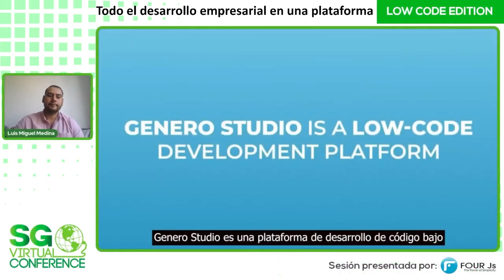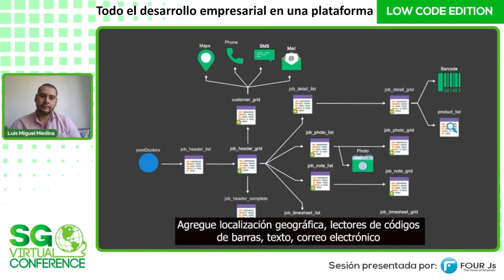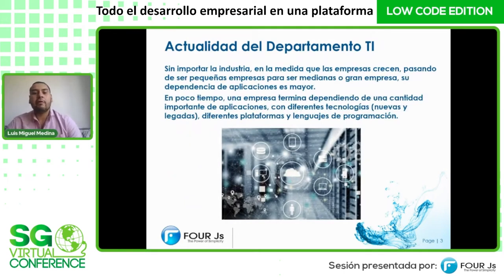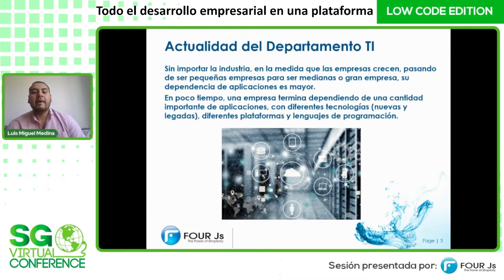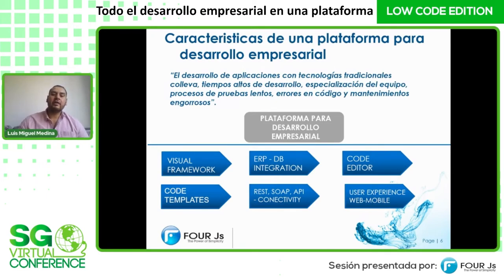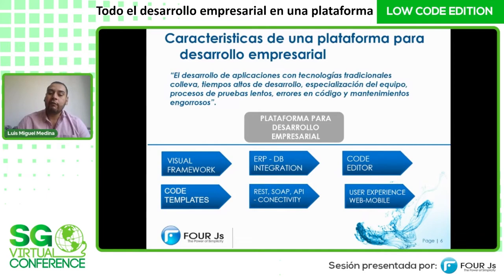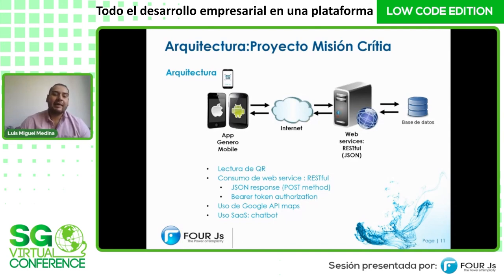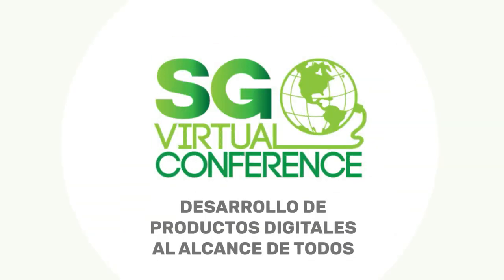SG Virtual Low-Code 17.21 - Todo el desarrollo empresarial en una plataforma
La conferencia está enfocada en mencionar las ventajas de desarrollar aplicaciones complejas para el mundo corporativo con Genero (Plataforma low code).